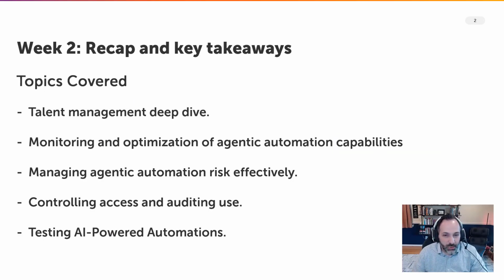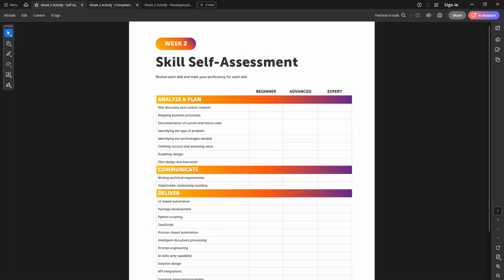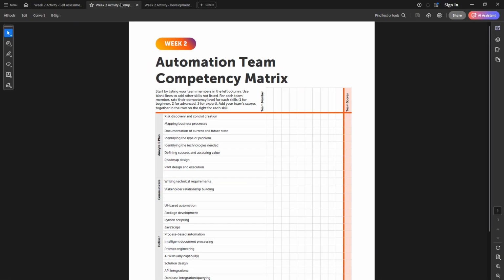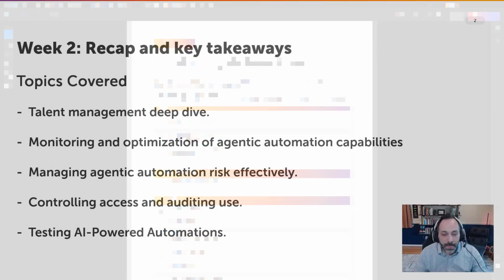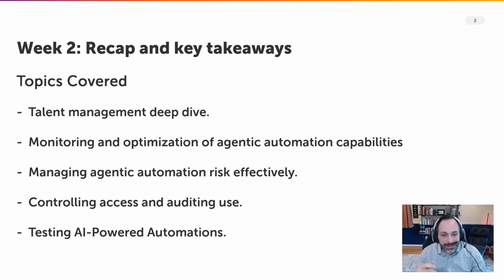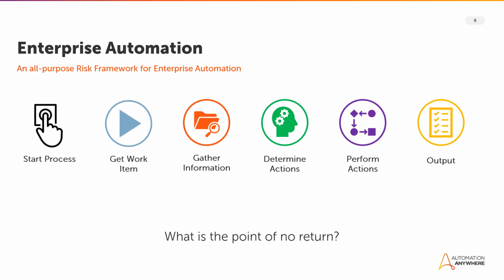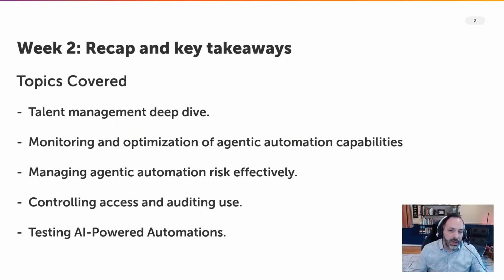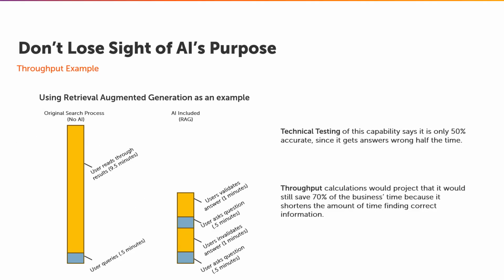Leader Wk 3: Stakeholders, Governance Councils & Use Cases | APA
Week 3 of the Automation Leader Track in APA Training Camp. Before diving in, here's what Week 2 covered and what's coming.

Week 2 recap:

- Talent management: how to upskill not just yourself but your entire team for APA success
- Identifying the skills required for people interacting with AI systems
- Monitoring and optimisation: how to plan for a capability before deployment so you have a game plan for assessing value and making improvements
- Governance: a design framework that breaks APA deployment into stages. The "point of no return" concept, understanding which stage commits you to a path
- Access management and auditing in Control Room
- Testing agentic AI, and why the concept of throughput matters more than 100% accuracy scores. Organisations that fixate on perfect accuracy often fail to grow, because they're measuring the wrong thing

Week 3 covers:

- Model risk management - optional, only required in certain industries, but worth knowing
- Stakeholder engagement and alignment: how to grow your programme by building confidence with the people who fund and partner with you
- AI governance councils: a new form of stakeholder you may need to navigate and evangelise
- Use case assessment: working through a fictitious use case, breaking it into parts, assessing the value of each, and laying out a delivery roadmap using the "we have / we need" framework

As you go through Week 3, ask yourself: do you know every stakeholder that matters to your programme? Do they know you? Is your use case assessment methodology structured, consistent, and working?

0:00 Welcome Back and Week 2 Recap
1:59 What's Ahead in Week 3: Stakeholder Engagement, AI Governance and Use Case Assessment
4:09 Tips for Getting the Most Out of Week 3

Share your aha moments in the community forums and on LinkedIn using APATrainingCamp.